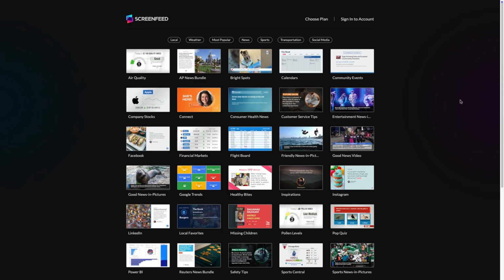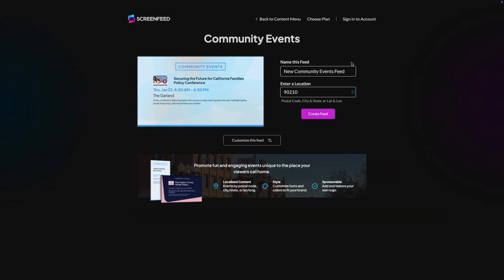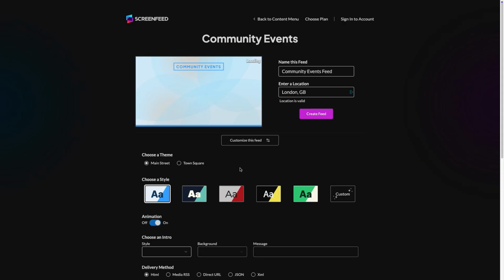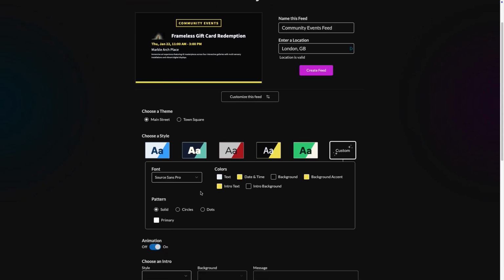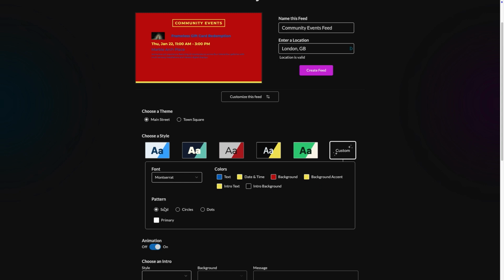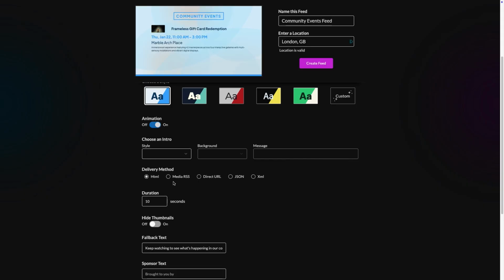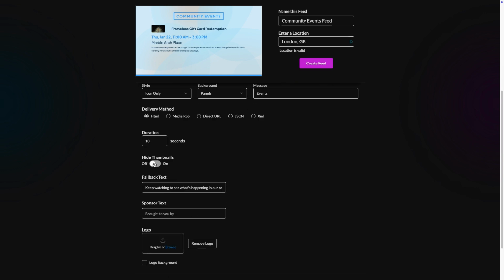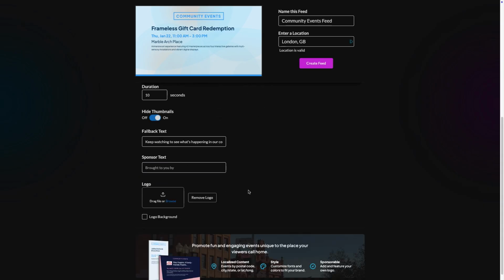How to configure a Community Events feed to add local events to your digital sign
Step by step instructions on how to configure a Community Events feed from Screenfeed showing local events in your area on your digital signage software.